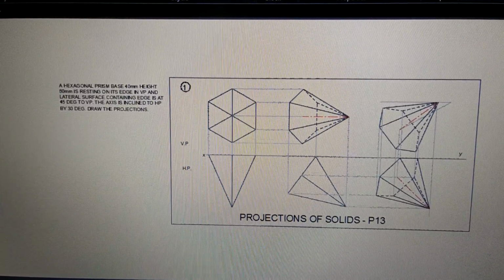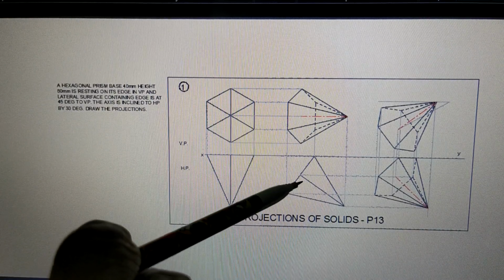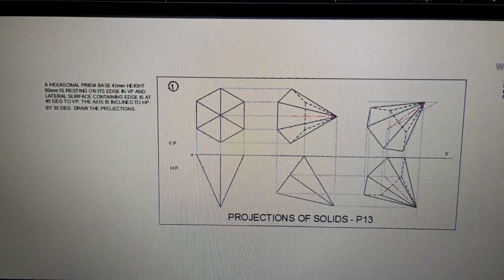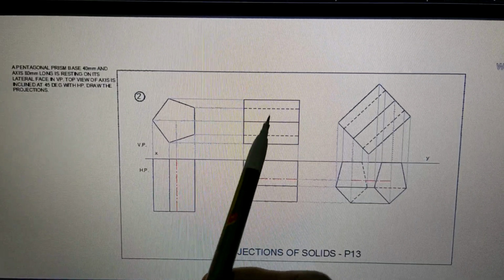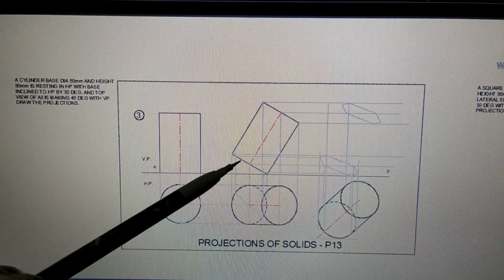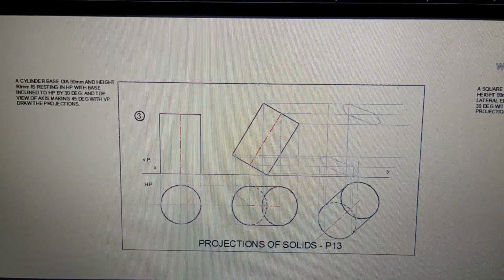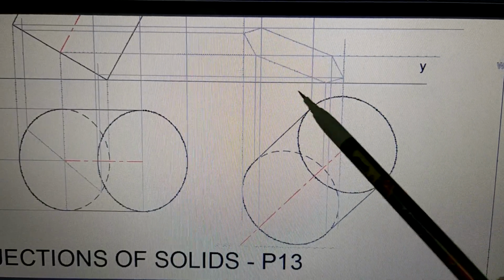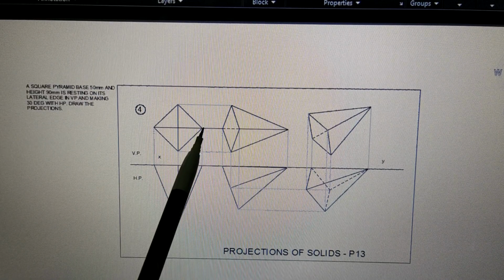LECT MD 14.1 - PROJECTIONS OF SOLIDS - P13